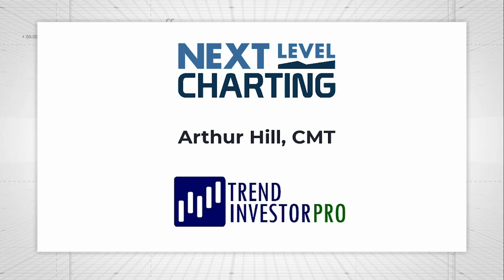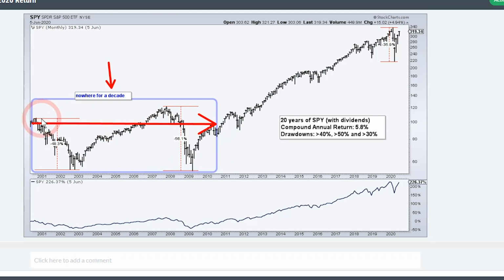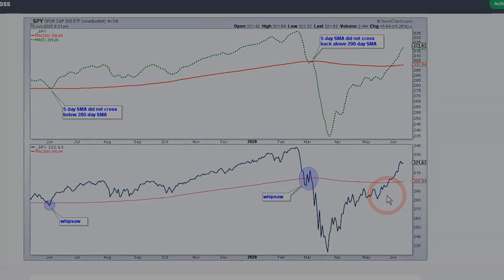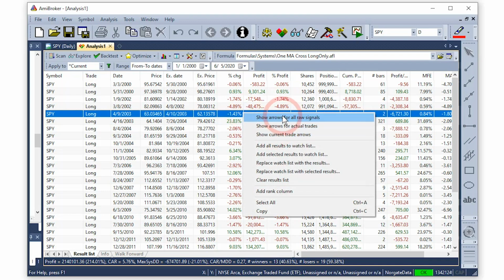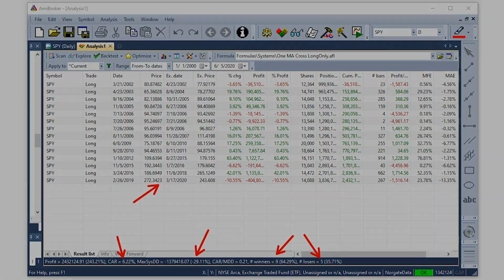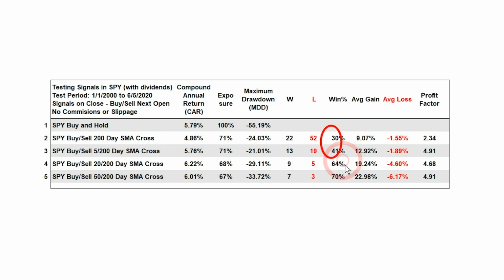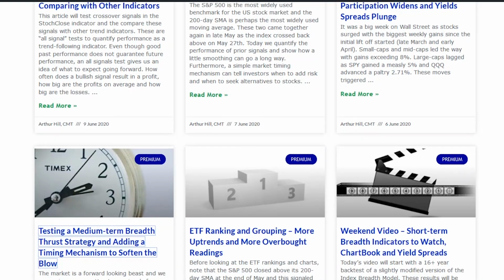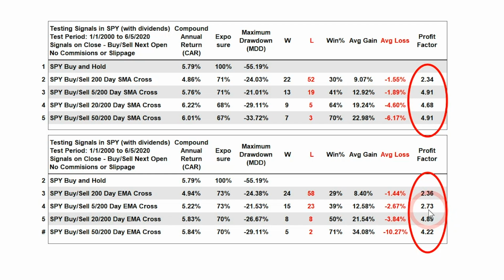Setting Expectations the Cross above 200-Day SMA | Arthur Hill,CMT | Next Level Charting (06.11.20)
The S&P 500 crossed above its 200-day SMA in late May for the 147th time since 2000. How did prior signals work and how can we improve these signals? Today we test crosses of the 200-day over the last 20 years and show how a little smoothing can go a long way when it comes to performance. I also test the same EMA combos to see how they compare.